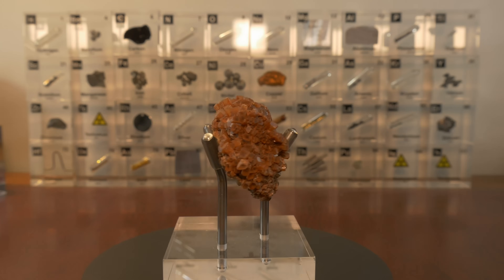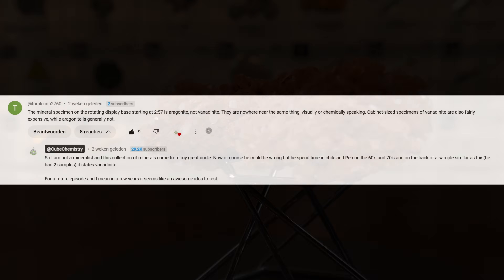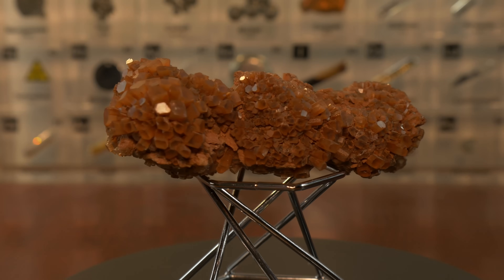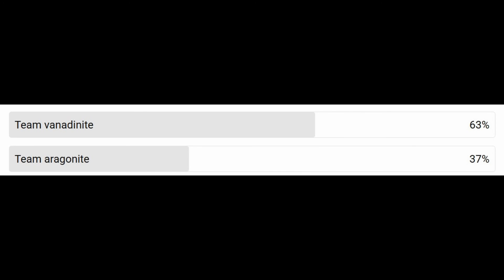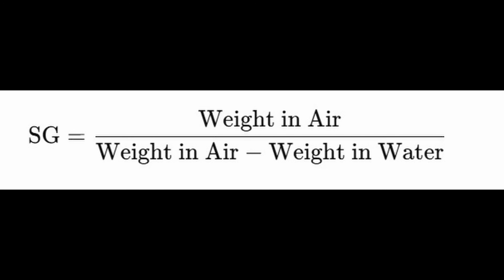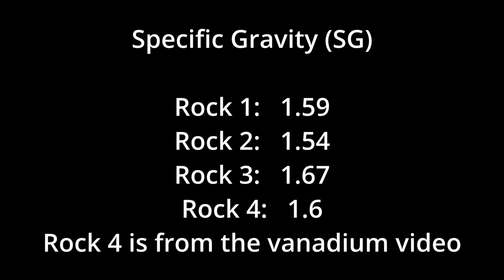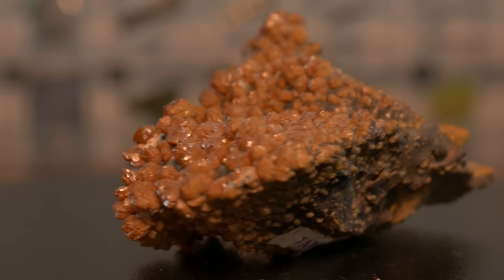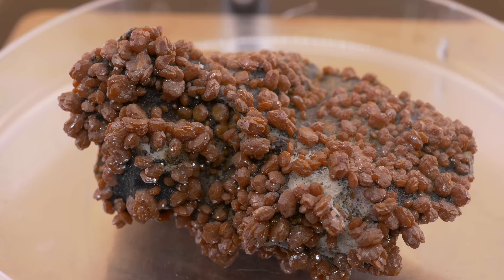Everyday Science: Vanadinite or Aragonite? Was my uncle wrong?🧪🔬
Exploring the mystery of Vanadinite or Aragonite 🔍 A while back we showed a mineral from my uncle's collection, thinking it was vanadinite. A sharp-eyed Mineralist pointed out it was actually aragonite! In this episode we test the specimens through visual inspection, specific gravity, acid reaction, and more to uncover the truth. This shows that labels alone don't guarantee accuracy—experiment is key! As Feynman said: "It doesn’t matter how smart you are, or how brilliant your theory is—if it doesn’t agree with experiment, it’s wrong." Join CubeChemistry for more element explorations, experiments, and a bit of scientific detective work.

Chapters:

00:00 - 00:59 - Introduction to the vanadinite Sample
01:00 - 03:02 - What do Vanadinite and Aragonite look like
03:03 - 05:13 - Density Test
05:14 - 08:30 - Acid Test
08:31 - 09:58 - Conclusion